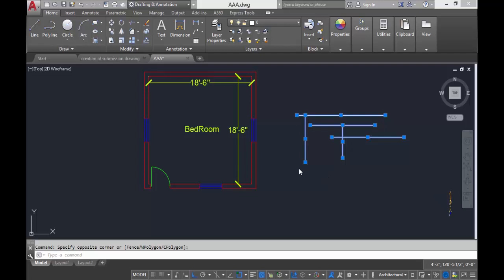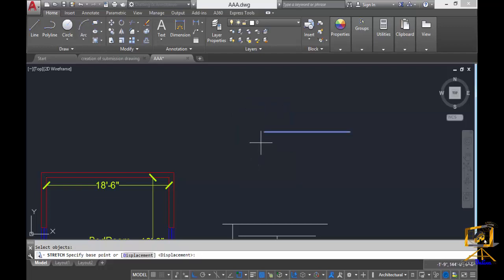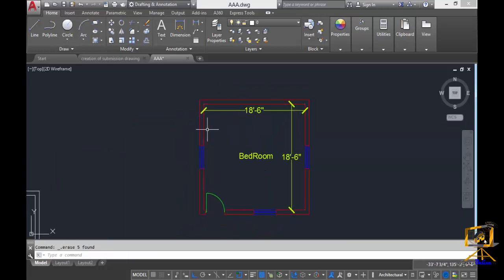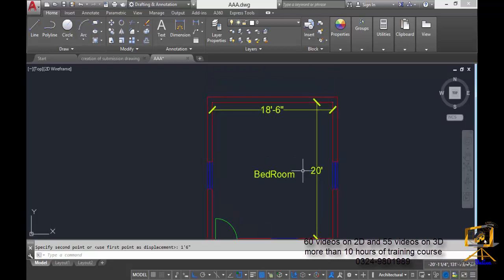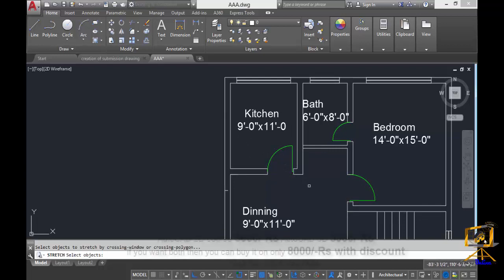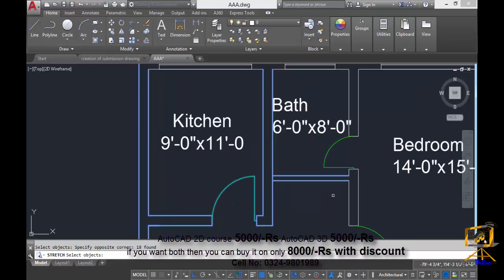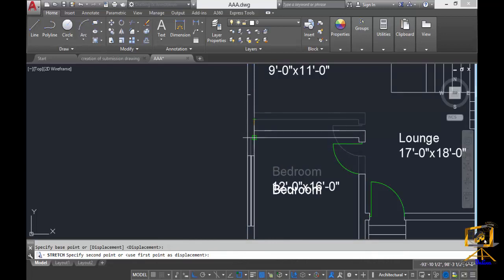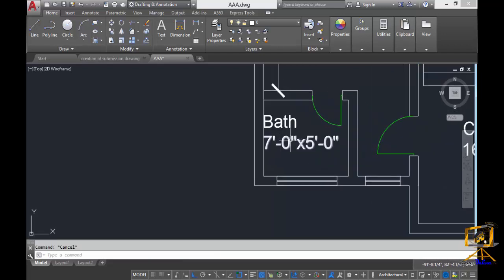AutoCAD Stretch Command For plan Modification tutorial in english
Asalam o alykum dear students , I need a small help form all of you on your phones . install proxy software and then click on this link to join this hamster application, I need 10 followers thanks , Best free VPN app download now.
Install Telegram then after that register it .
After installing proxy run it then click on the Please Write your comments below and share it as it really helps me Please Write your comments below and share it as it really helps me AutoCAD Stretch Command For plan Modification tutorial
Its A Channel for Auto-CAD and 3Ds max Beginners to kick start their Carrier
AutoCAD Stretch Command
Buy AutoCAD 2017 2D & 3D Tutorial click on the below links
for Pakistani Students Cash on Delivery Select you concerned product and enter Correct Data AutoCAD 2017 2D 60 videos and 6 hours of Course Price 4000 Pakistani Rupees  & AutoCAD 2017 3D 60 videos and 6 hours of Course Price 4000 Pakistani Rupees ,Discount Package for both 2D & 3D =6000 Pakistani Rupees.
AutoCAD Stretch Command
For other Countries
Lecture 39 how to convert hand-drawn sketch of a page into AutoCAD| Hand sketch to CAD 28/08/2022
Lecture 40 how to convert a hand-drawn sketch of a page into AutoCAD| Hand sketch to CAD | Part 2
Lecture 41 how to convert a hand-drawn sketch of a page into AutoCAD| Hand sketch to CAD | Part 3